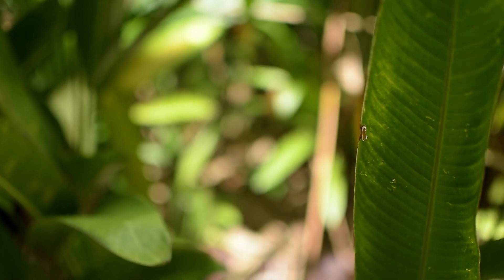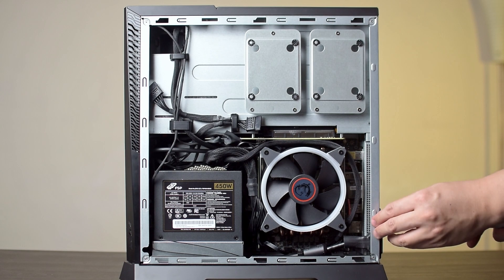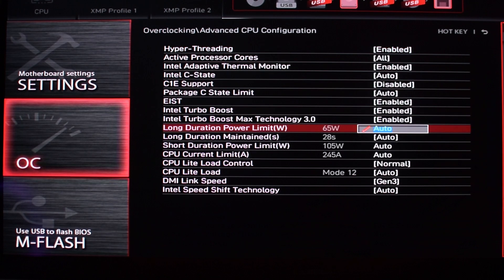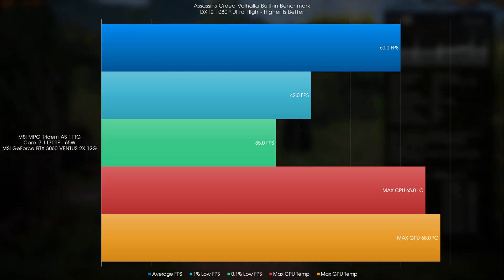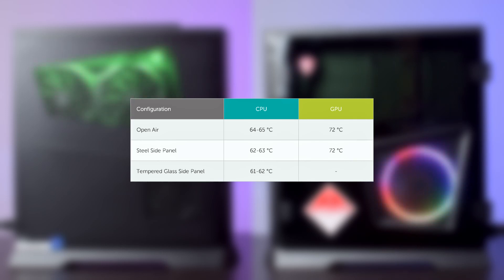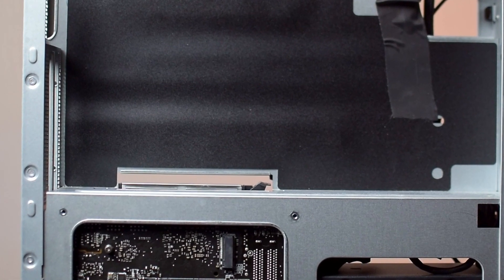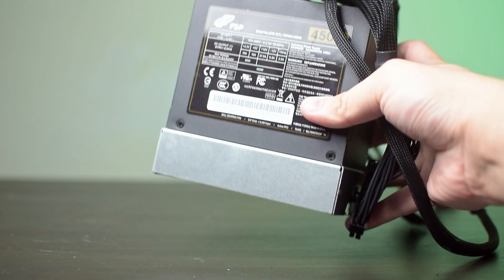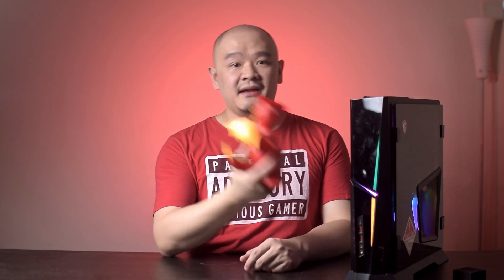One of the BEST ways to get a Gaming PC in 2021! - MSI MPG Trident AS 11TG Review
What if your PC was old enough that you didn't mind getting a new system altogether? you might be thinking that that would be impossible in the current market, but it might just be easier than you think with the MSI MPG Trident AS 11TG.

-= Trident AS (10th Gen) =-
US (Amazon):

-= Trident AS (11th Gen) =-
Malaysia (Lazada):

0:00 Intro
1:20 Pricing, Specs & Value
2:46 Side Panels, Vents
3:56 Boot & Pre-Installed Software
5:40 Power Limits Removed, Benchmarks & Performance
8:01 Gaming Benchmarks
9:52 Side Panels & Temperature Differences
12:17 Noise Levels
12:52 Teardown & Upgrade Paths
17:09 It's a B560I Gaming Edge Wifi... but not really.
18:13 Conclusions
19:44 Outro